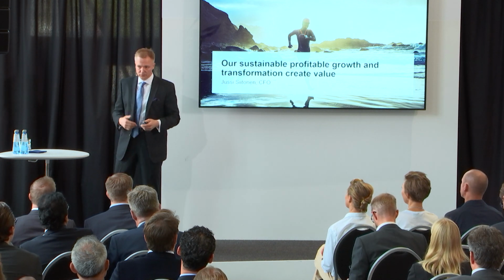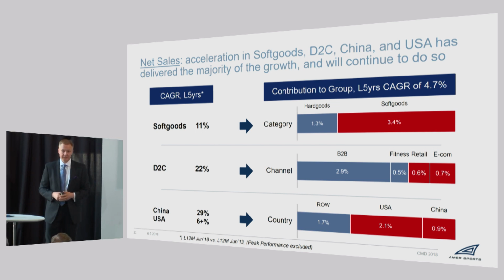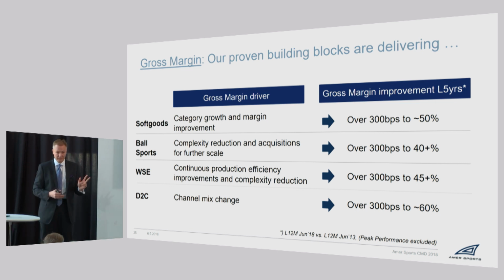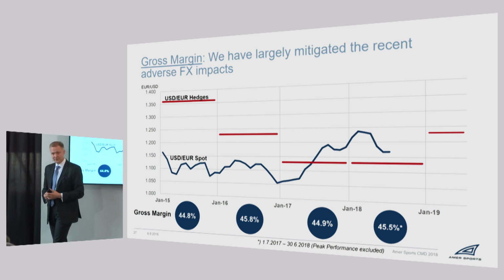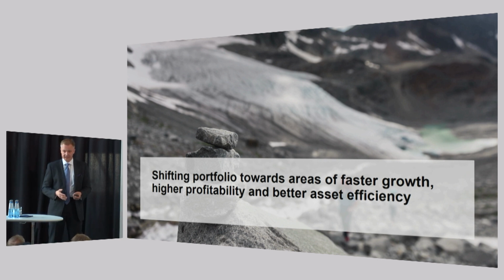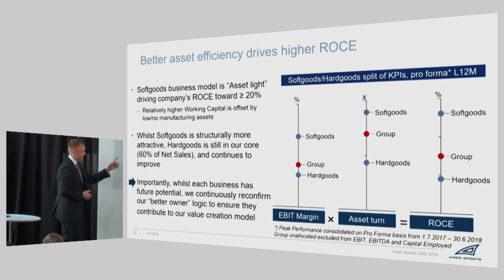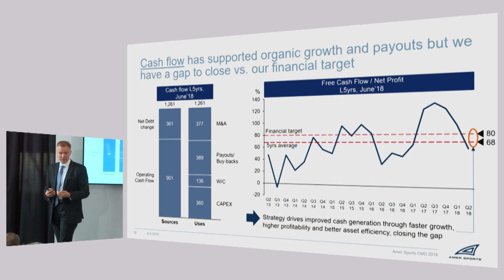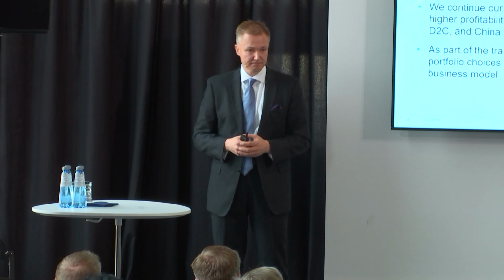Amer Sports CMD 2018 CFO Jussi Siitonen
Amer Sports Capital Markets Day 2018 presentation by CFO Jussi Siitonen